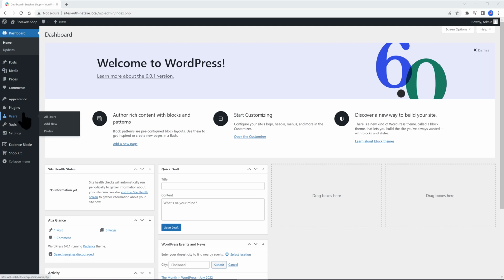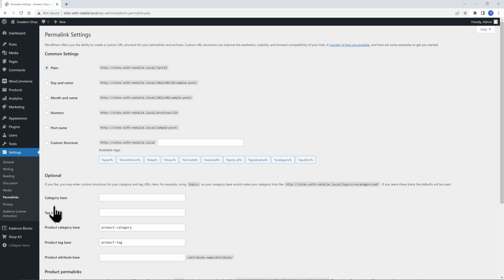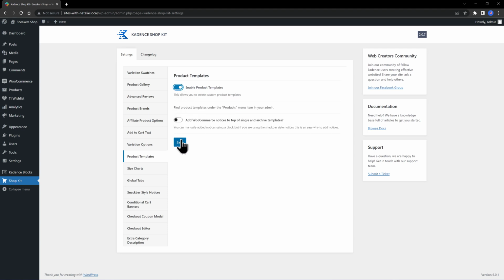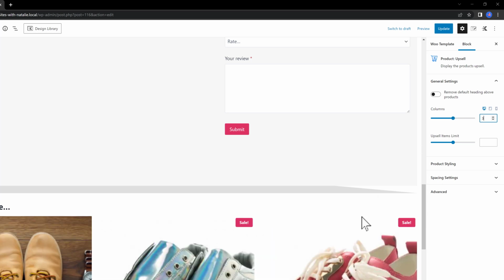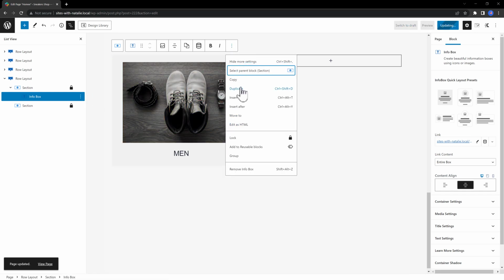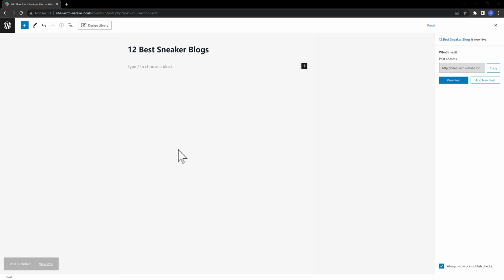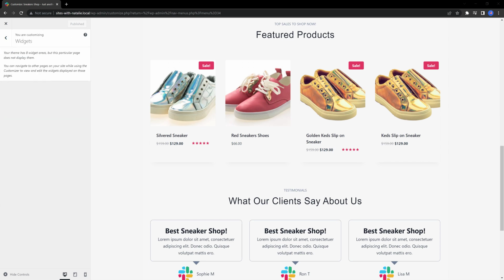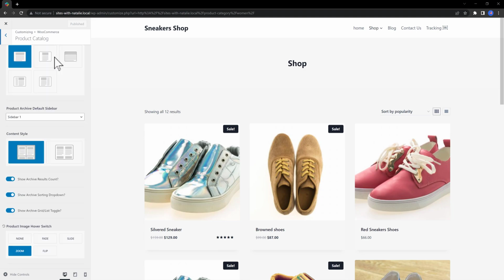The Easiest Way To Make a WordPress Store: Kadence Shop Kit 2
📩 Want More WordPress Tips? Join my free newsletter!

In this tutorial, you will learn how to create a complete WordPress online store using the Kadence Shop Kit 2.0 plugin. We'll start by installing and configuring the plugin, and then we'll walk you through the process of setting up your store's products, payment and shipping options, and checkout process.

We'll cover everything you need to know to create a professional-looking online store, including customizing your store's design, adding product categories and tags, creating product variations, and setting up payment gateways.

Whether you're an experienced WordPress user or just getting started, this tutorial is the perfect guide for building a successful online store. By the end of this tutorial, you'll have a fully functional online store that you can be proud of and that your customers will love. So let's get started!

🎁VIDEO CHAPTERS:
00:00 Intro
00:01:29 WooCommerce  Setup
00:07:17 Privacy Policy Setup
00:08:22 WooCommerce Product Types
00:09:12 Adjusting Permalinks
00:09:40 WooCommerce Variable Products
00:12:42 Customer Reviews
00:13:52 WooCommerce Product Wishlist
00:15:29 Kadence Shopkit Plugin walkthrough
00:18:34 Product Page Template
00:25:20 The  Home Page
00:33:57 The Blog Page
00:41:48 The Contact Page
00:42:47 The Tracking Order Page
00:43:20 The Nav  Menu with product Categories Links
00:44:33 The Footer Menus & WooCommerce Endpoints
00:45:37 The WooCommerce Customizer & Footer Section
00:49:35 The WooCommerce  Mobile Optimization
00:54:00 Good Day

commission if you purchase through the link.